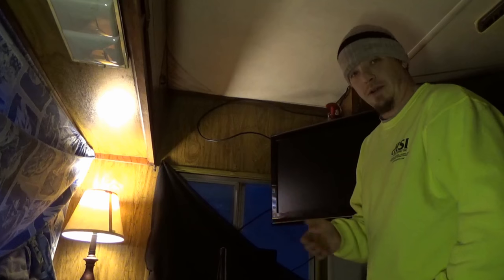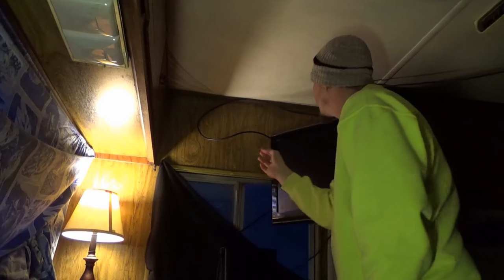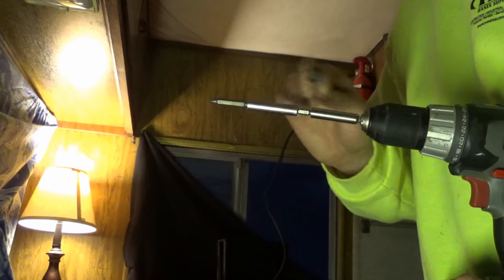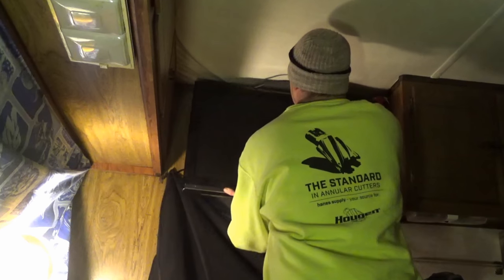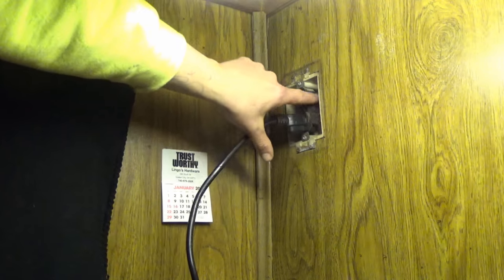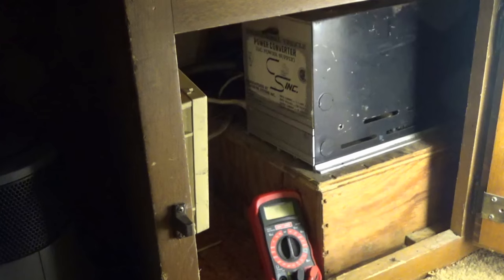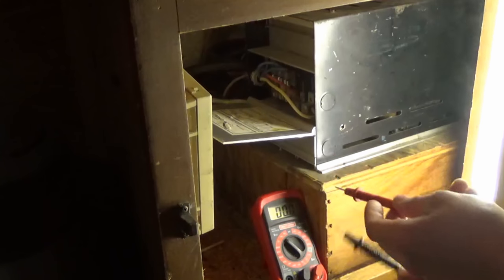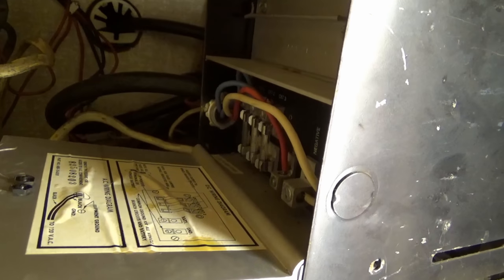RV work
I did a little work on my old 1975 RV.  I mount a tv, on the wall, I work on the converter box and some other electrical.  Finally, I get the furnace working, and boy does it work well!